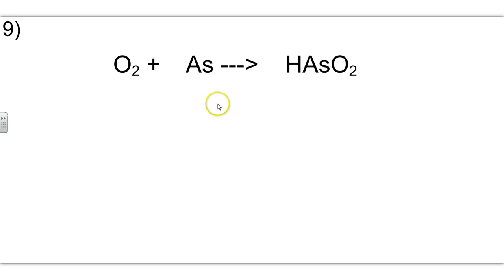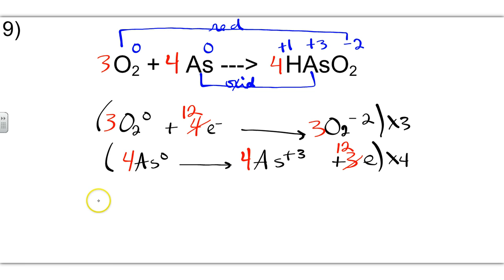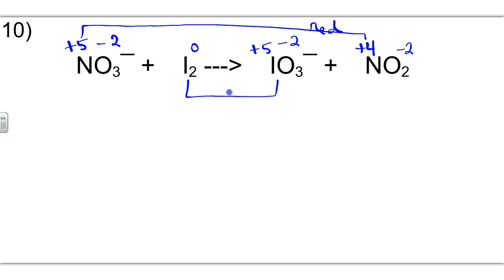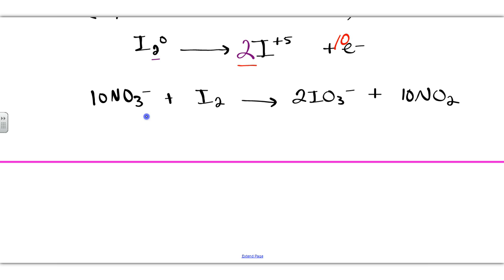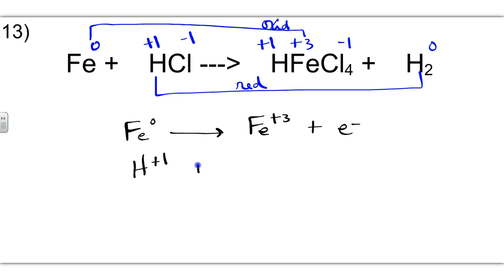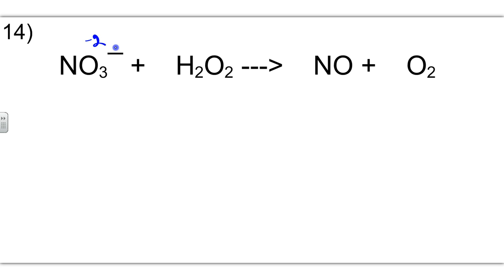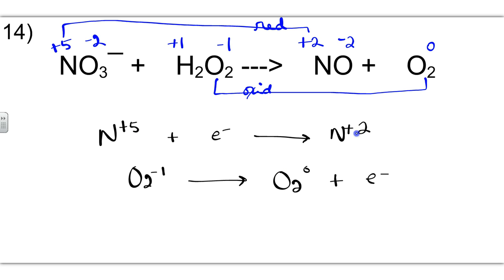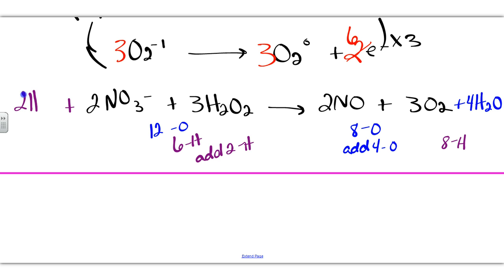Ch 19 Section 19.2 part 2 - balancing redox rxns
balancing redox rxns in acidic solution